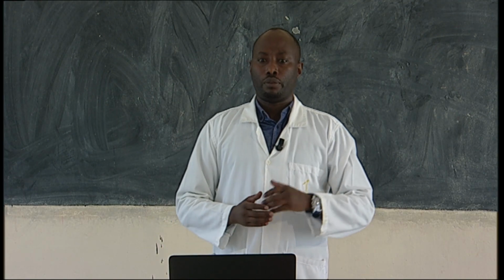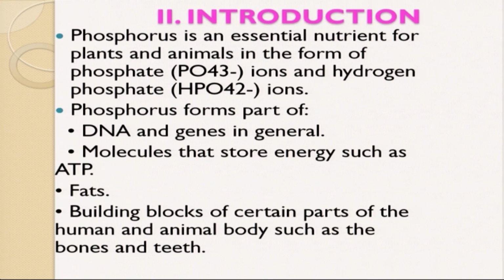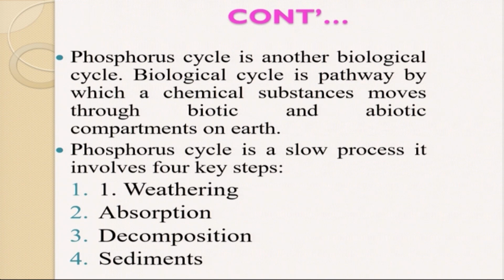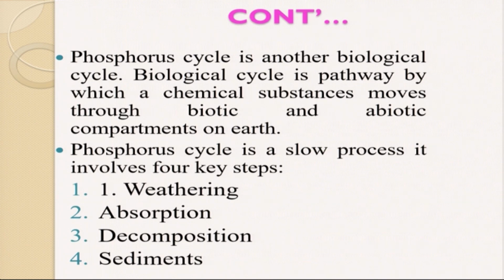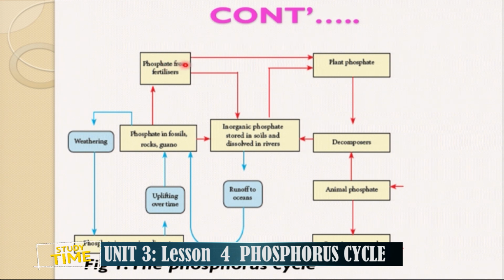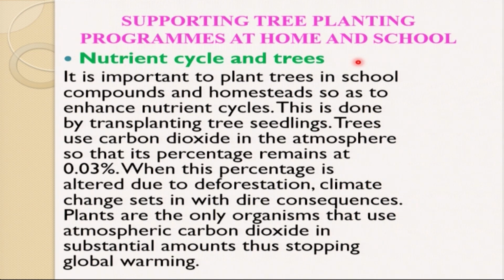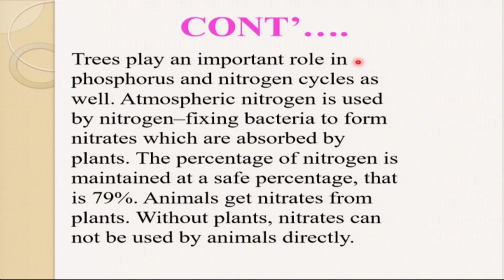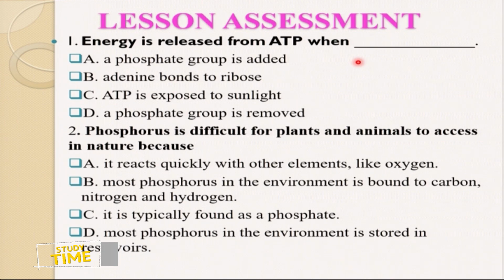UNIT 3 Lesson 4 PHOSPHORUS CYCLE